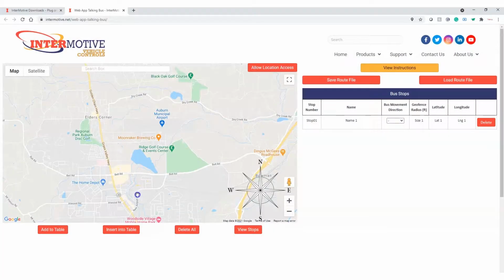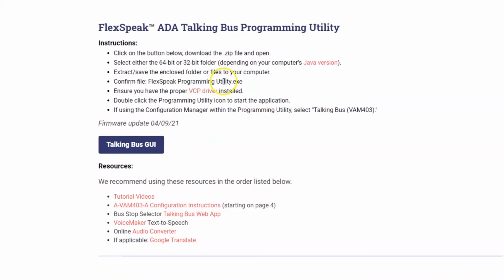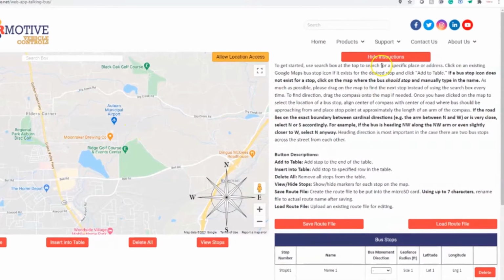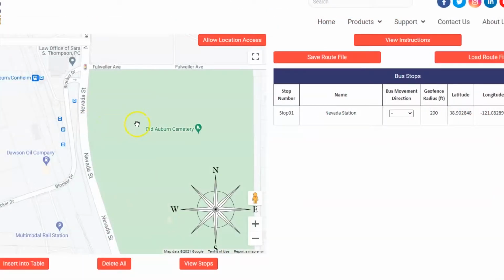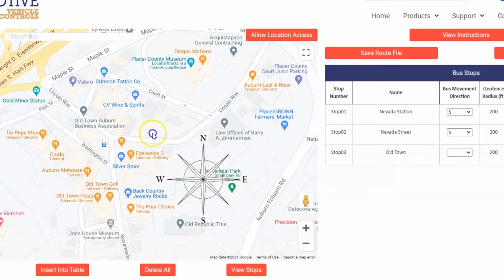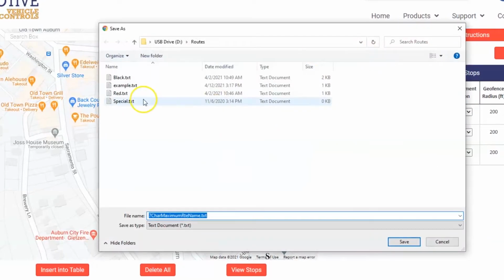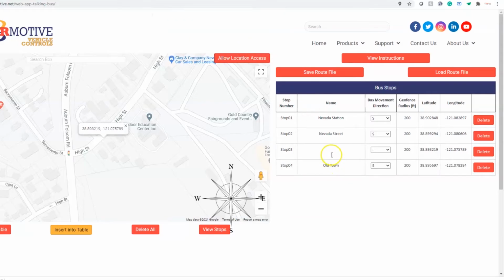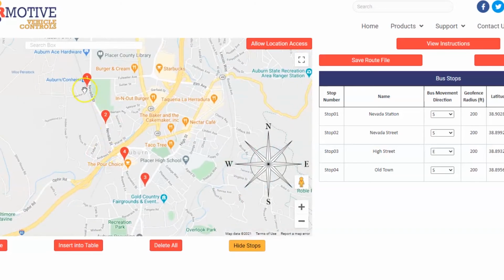Talking Bus Stop Selector Web App - Tutorial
The Talking Bus Stop Selector web app is used to set up bus stop locations and routes for the FlexSpeak ADA Talking Bus system.  This video will show how to add stops, save and modify routes, and more.